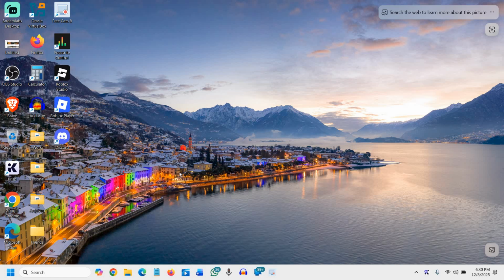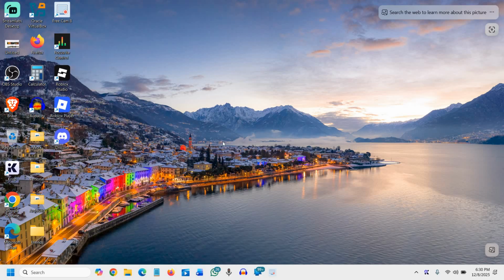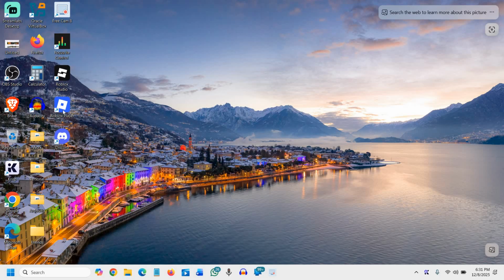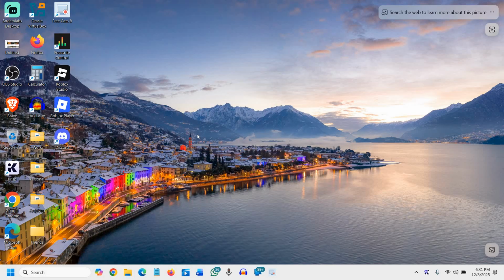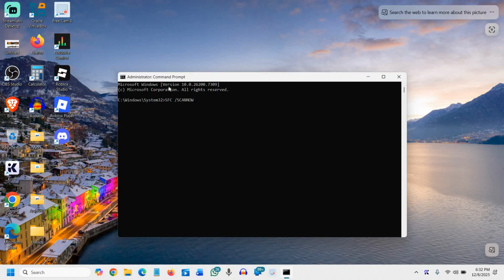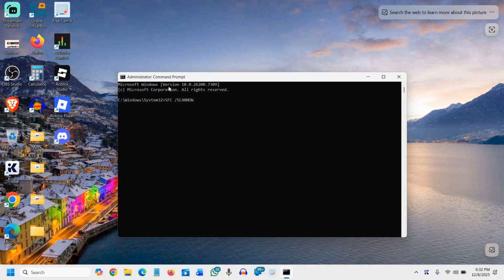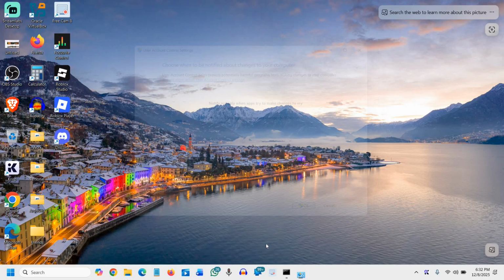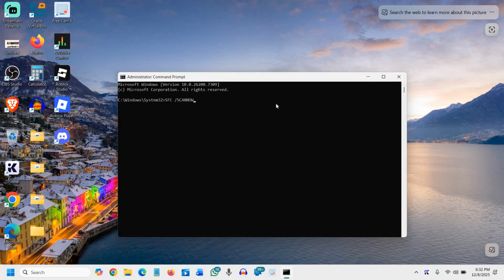Your Windows 11 Apps Keep Crashing? Here's Why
best tutorial on how to fix this app cant run on your pc windows 11 and fix this app cant run on your pc error in windows 11 and windows 10 and program compatibility issue and blocked app error and unsupported app fix and windows security block fix and software not running problem and exe file not opening fix and windows app error solution and permanent working fix

In this video you will learn how to fix this app cant run on your pc in windows 11 step by step using safe and trusted methods that work without any paid software. This tutorial explains why apps get blocked in windows 11 and how to fix compatibility issues and how to bypass application security blocks safely and how to run old programs in windows 11 and how to fix exe file not opening problems permanently.

Fix app cant run on your pc error
Solve unsupported app issue
Run older software in windows 11
Fix windows security block
Fix program compatibility issues
Boost app performance and stability

This tutorial is perfect for students office users gamers and professionals who want fast and permanent solutions without reinstalling windows